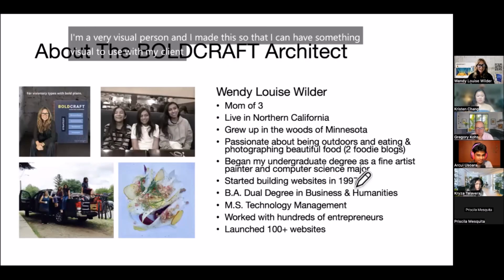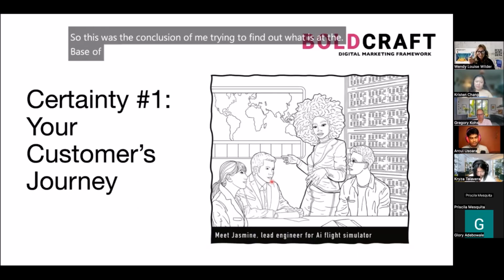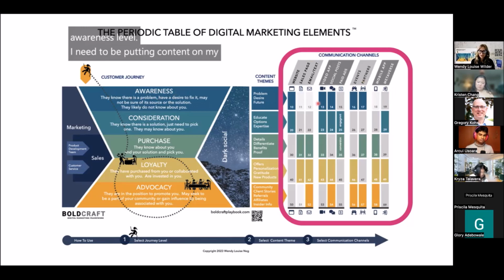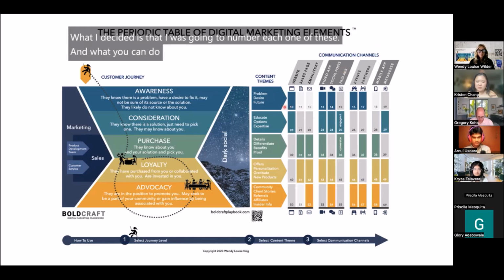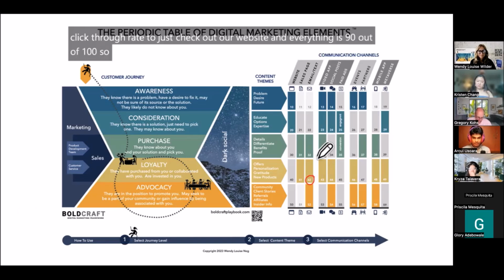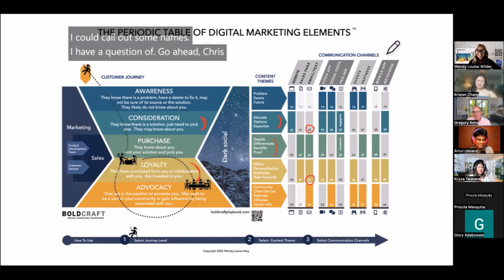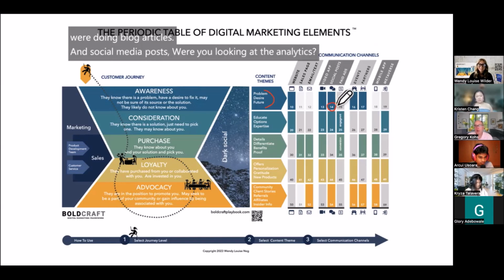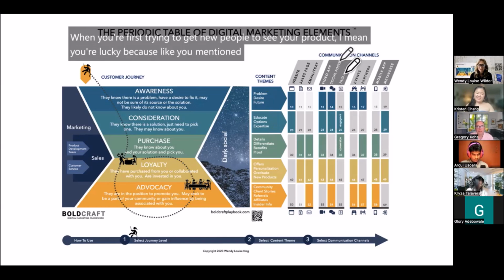Teamwkr Wrkshop - Boldcraft with Wendy Louise Nog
In this Teamwrkr Wrkshop community member Wendy Louis Nog explores her Boldcraft Digital Marketing Strategy. It's a way to use logic, algorithms and the customer journey to ensure success.

Chapters:
00:00:00 - 00:01:42 - Introduction
00:01:42 - 00:02:45 - Introduction to the Wrkshop + Objective
00:02:45 - 00:03:51 - About Wendy
00:03:51 - 00:04:11 - Agenda of the Wrkshop
00:04:11 - 00:07:19 - About Boldcraft
00:07:19 - 00:08:15 - The 3 certainties in Digital Marketing
00:08:15 - 00:09:12 - Definition of Digital Marketing
00:09:12 - 00:12:37 - Certainty #1 - Your Customer's Journey
00:12:37 - 00:14:29 - Certainty #2 - Algorithms
00:14:29 - 00:17:40 - Certainty #3 - Channels for Communication
00:17:40 - 00:21:08 - How to plan a marketing campaign using the chart
00:21:08 - 00:49:30 - Discussion and Examples